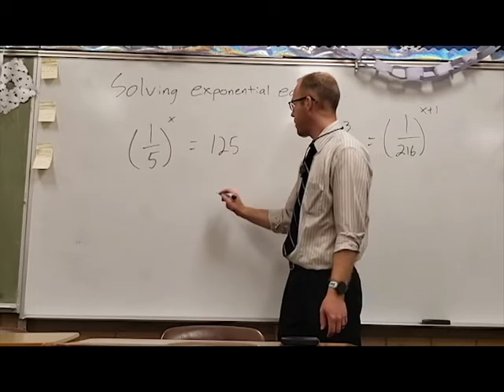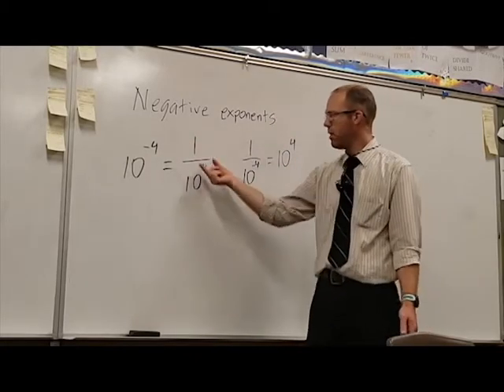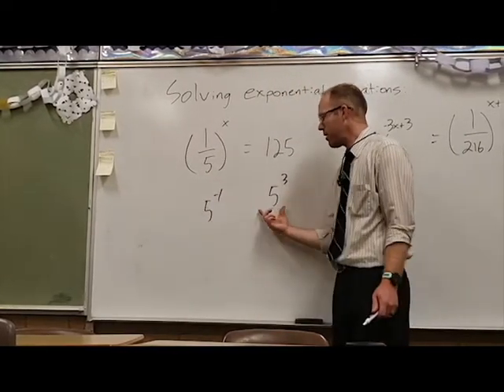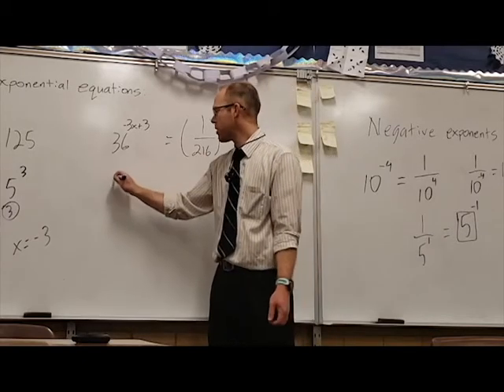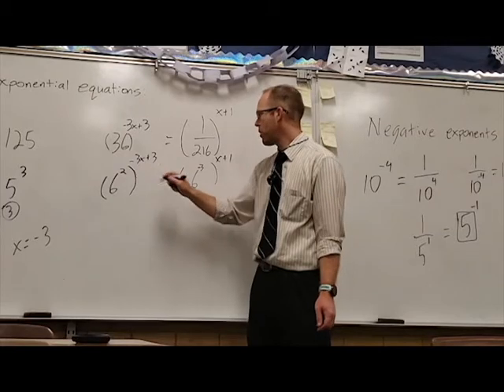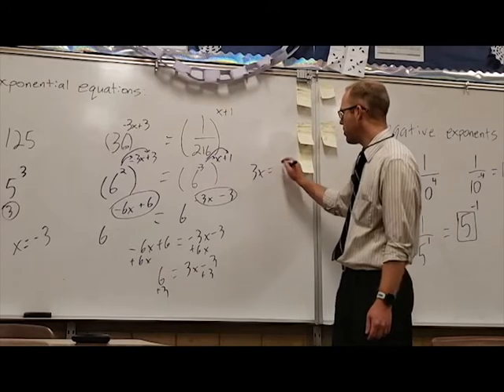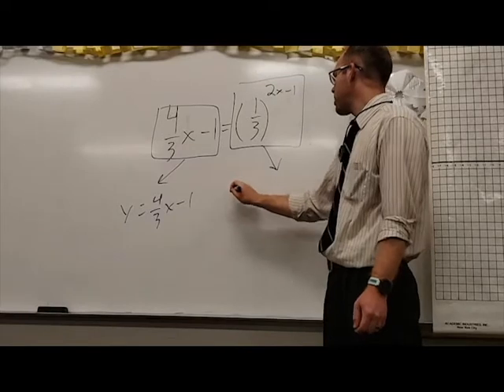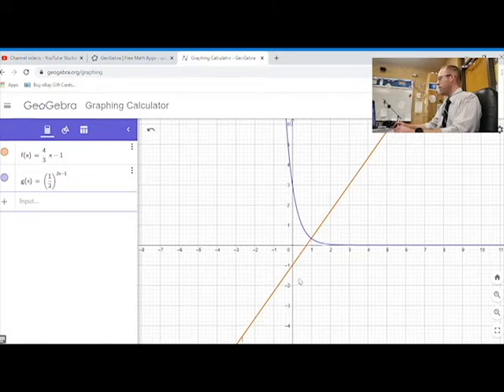6-4b Solving Exponential Equations With Negative Exponents and Using a Graphing Calculator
We use our strategy of changing the sides of the equations to have the same base to solve the equations.  This time we need to use negative exponents to accomplish this.